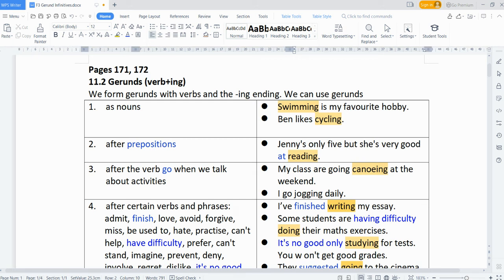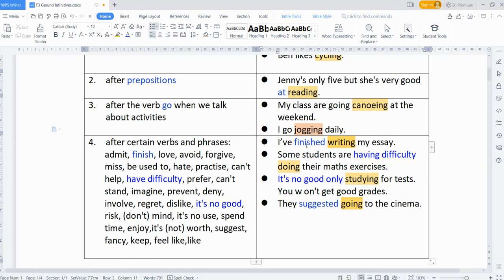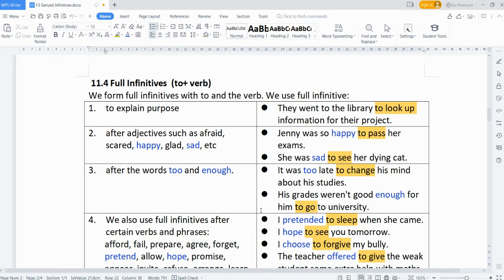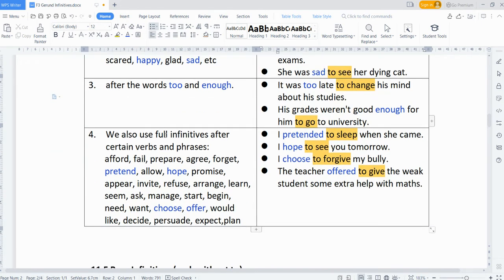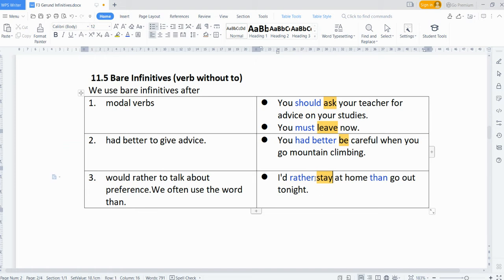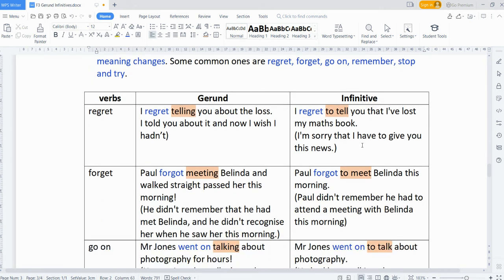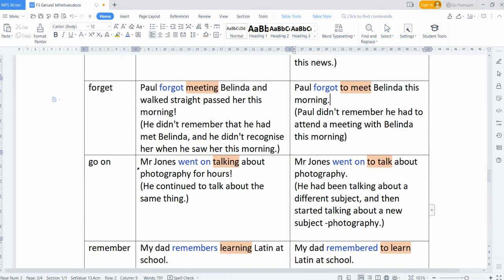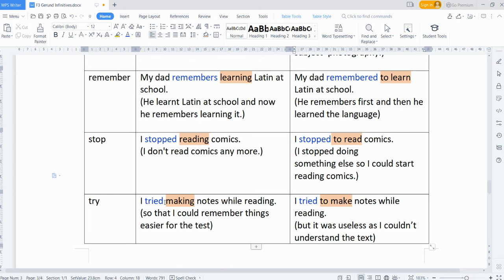F3 Gerunds, Infinitives pg 171, 172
Close-up textbook pages 171, 172
Grammar
Gerunds, Infinitives, Full Infinitives, Bare Infinitives
Explanation in English and Malay